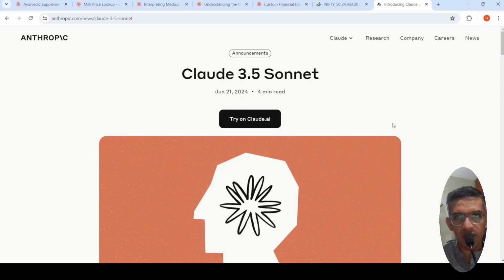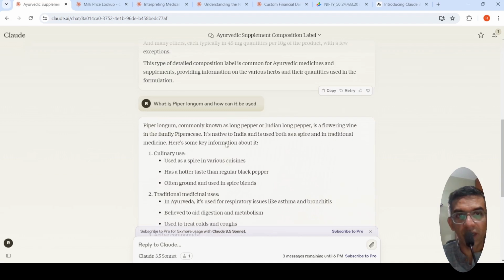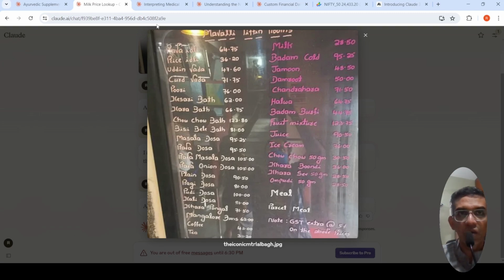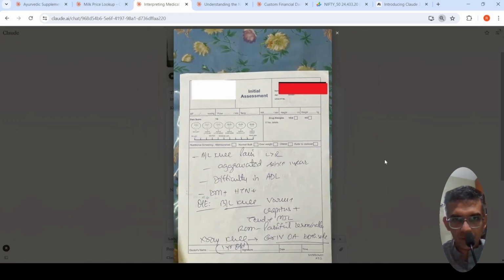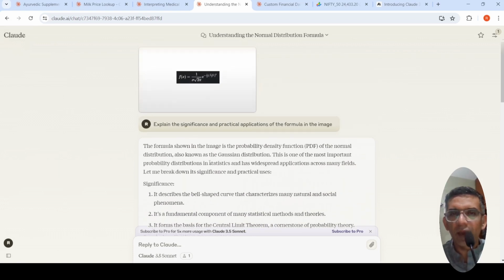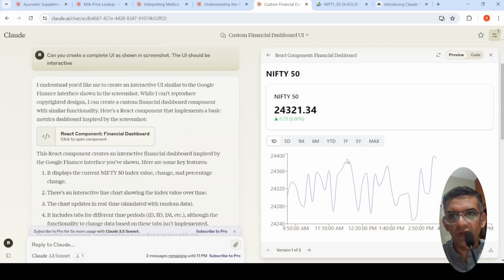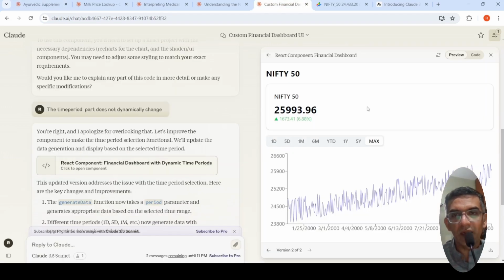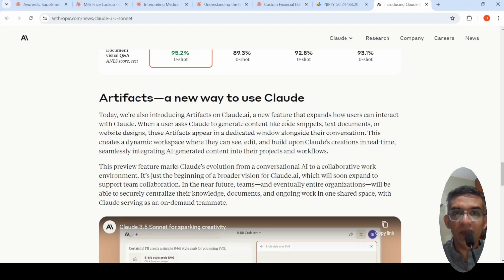Claude 3.5 Sonnet + Artifacts 🔥🔥 – Testing Vision Capabilities Screenshot To Code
Claude 3.5 Sonnet raises the industry bar for intelligence, outperforming competitor models and Claude 3 Opus on a wide range of evaluations, with the speed and cost of our mid-tier model, Claude 3 Sonnet. Claude 3.5 Sonnet is now available for free on Claude.ai and the Claude iOS app, while Claude Pro and Team plan subscribers can access it with significantly higher rate limits. It is also available via the Anthropic API, Amazon Bedrock, and Google Cloud’s Vertex AI. The model costs $3 per million input tokens and $15 per million output tokens, with a 200K token context window.
When a user asks Claude to generate content like code snippets, text documents, or website designs, these Artifacts appear in a dedicated window alongside their conversation. This creates a dynamic workspace where they can see, edit, and build upon Claude’s creations in real-time, seamlessly integrating AI-generated content into their projects and workflows.